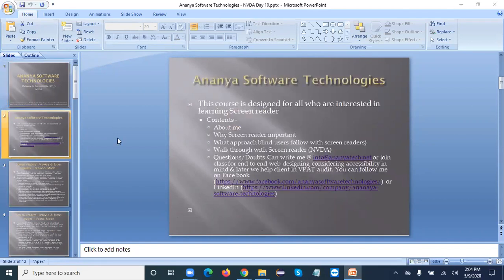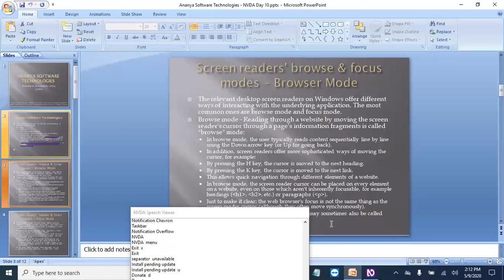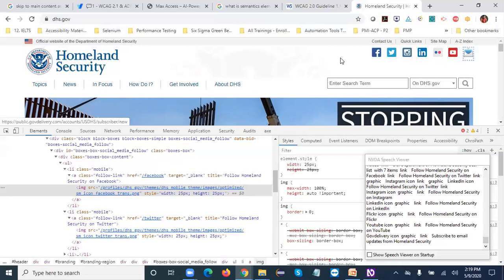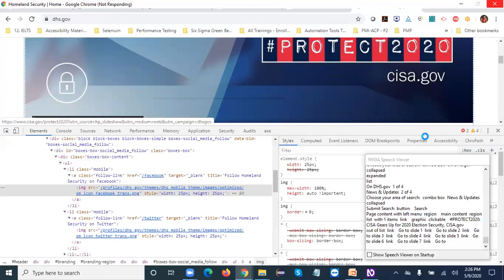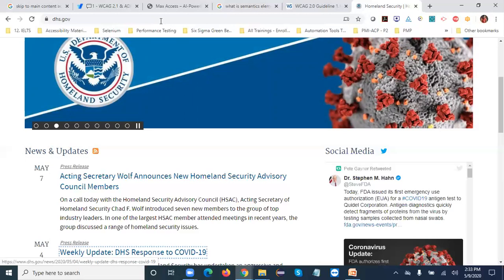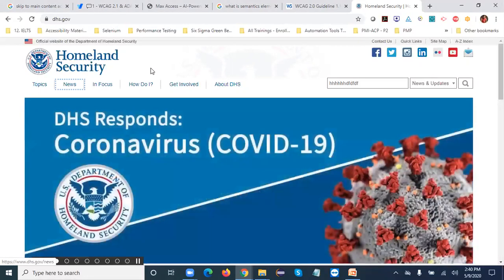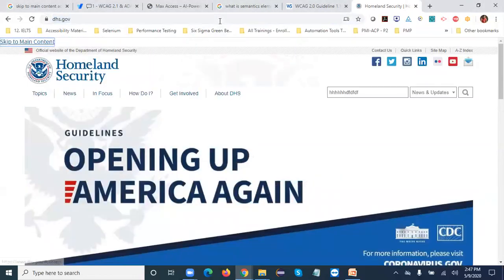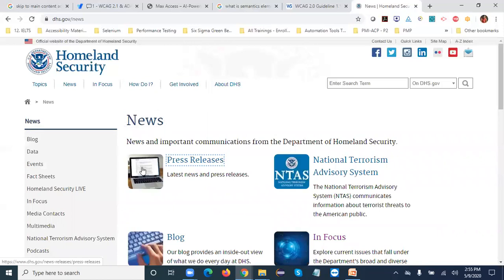Screen reader (NVDA) Shortcut Key - (Ananya S/w Tech.) - &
In this video, We will be covering strategy like how we can navigate on the page using NVDA. The purpose of the lesson is to help  users to learn the shortcut & quick key to navigate on page.